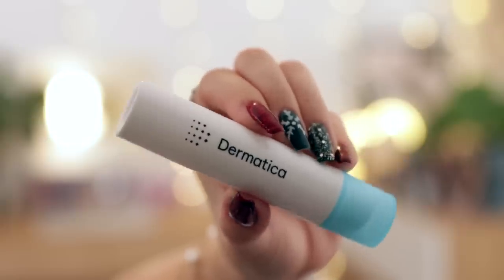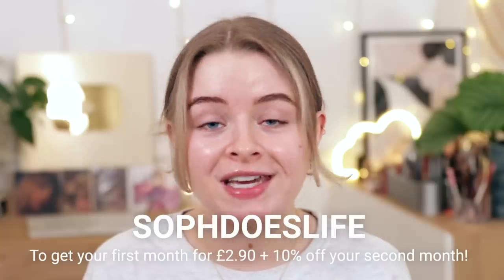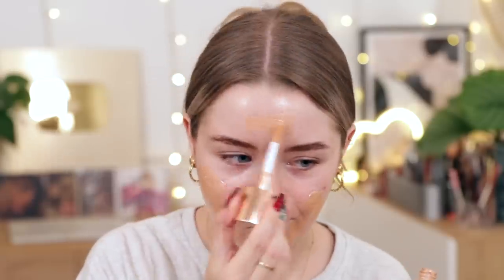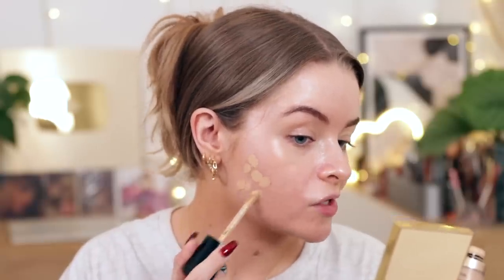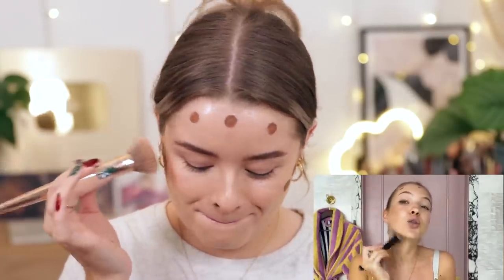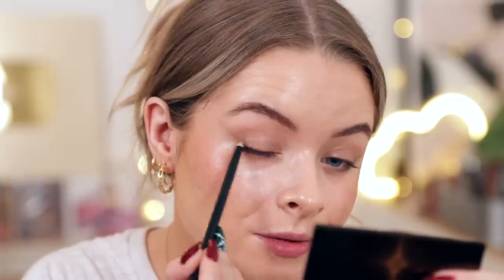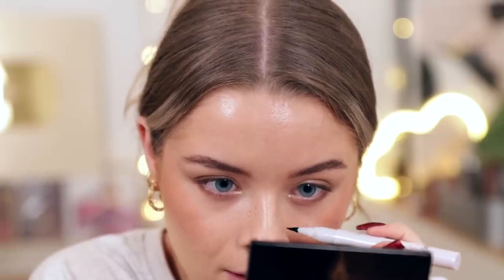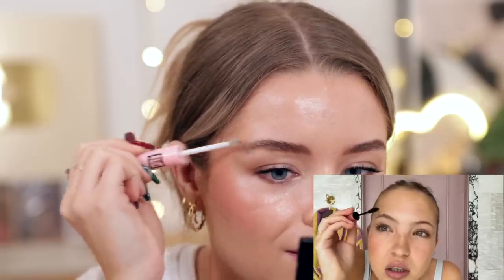I followed a SUPERMODEL's makeup routine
Follow the links below to start your skin journey!
Use code SOPHDOESLIFE for your first month for only £2.90
Usually £19.99

-Filming equipment:
Canon 90d